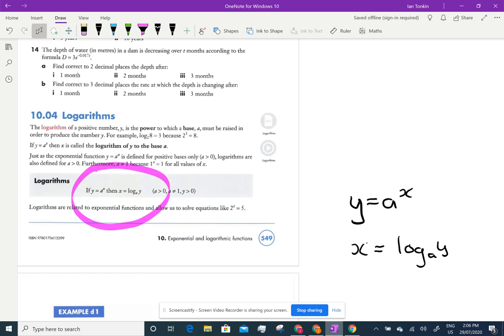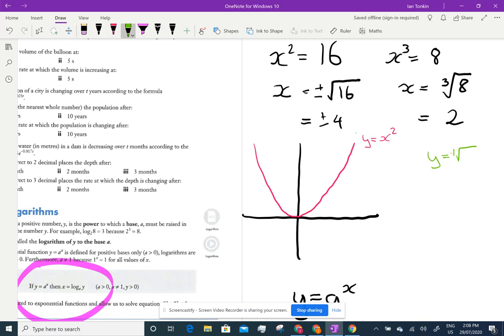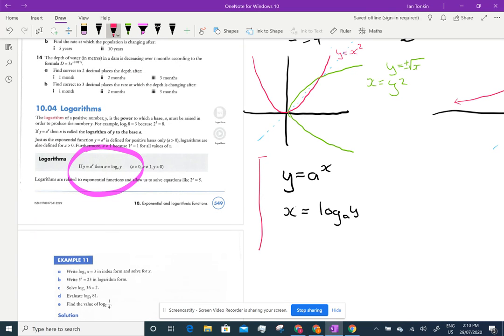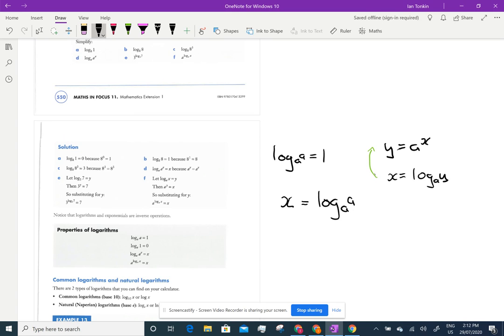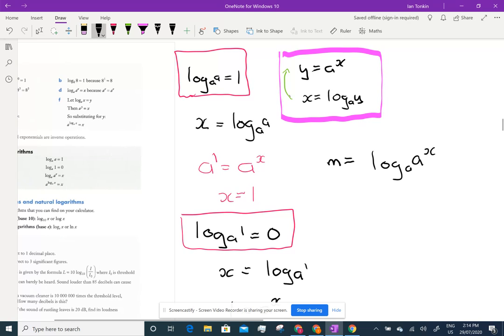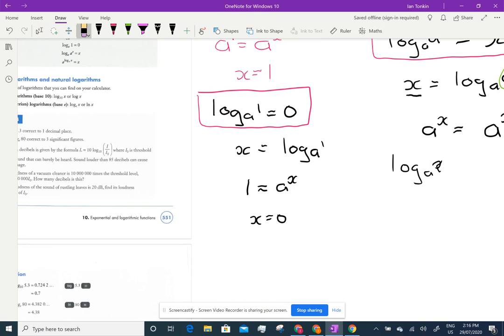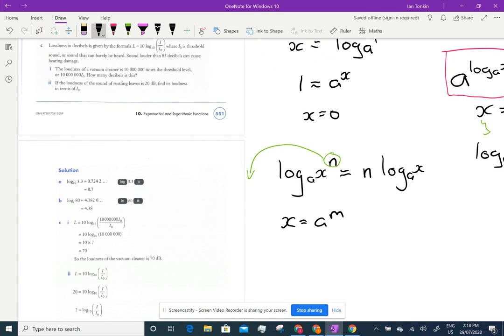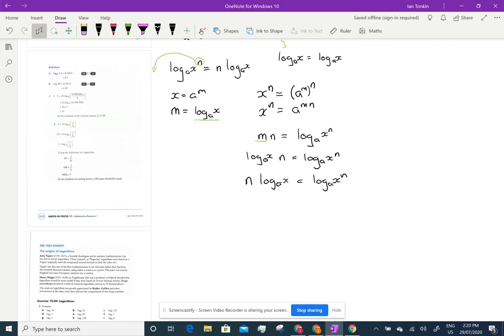Year 11 Advanced Maths in Focus Ex 10:04 Proofs of log laws